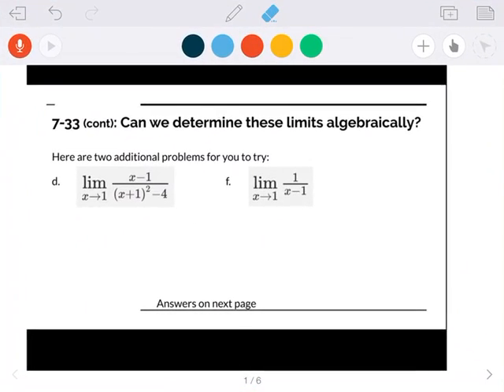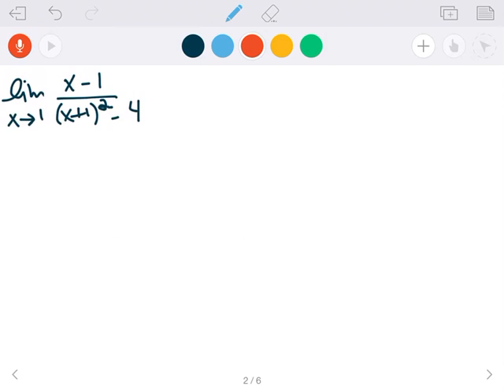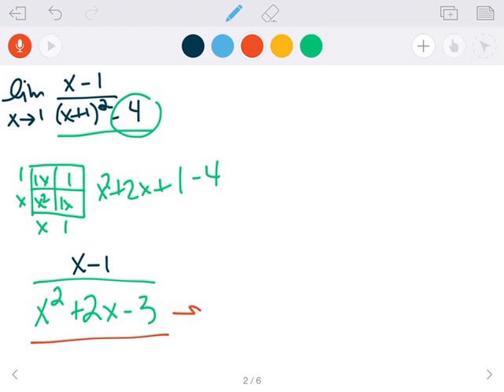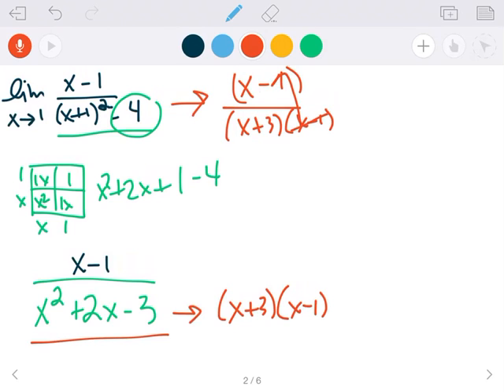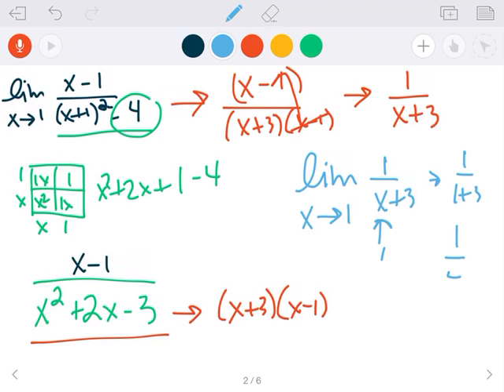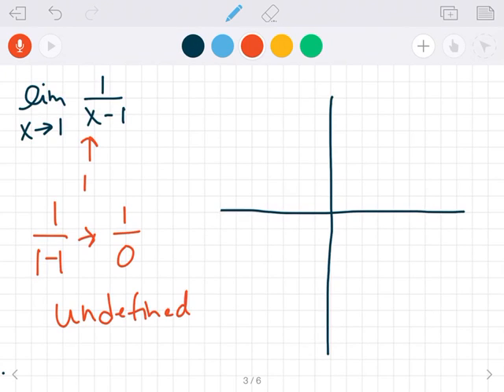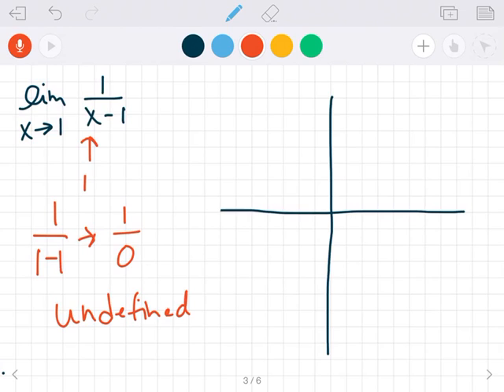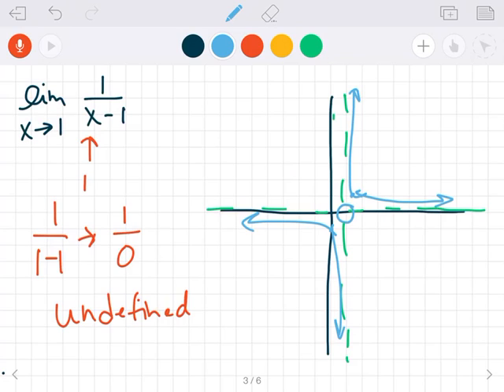Explanation of algebraic limits (7-33)